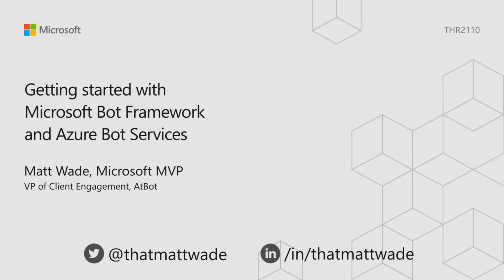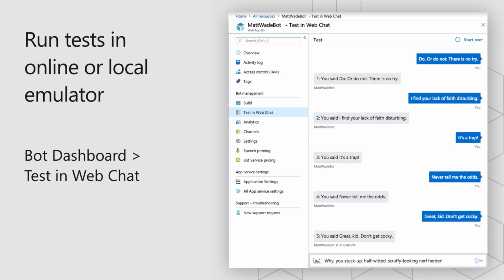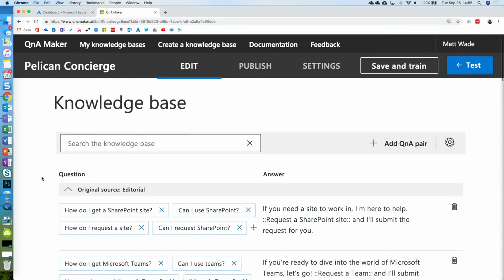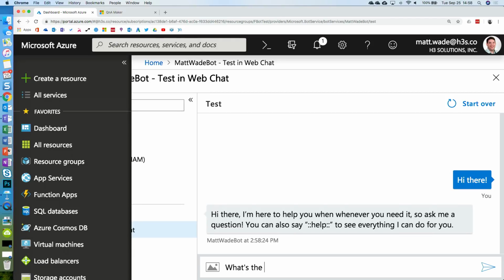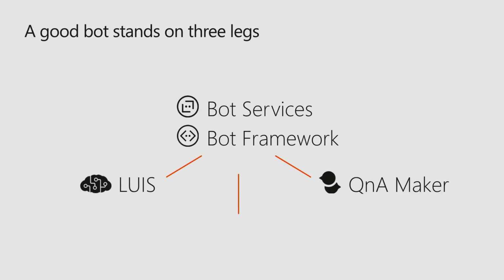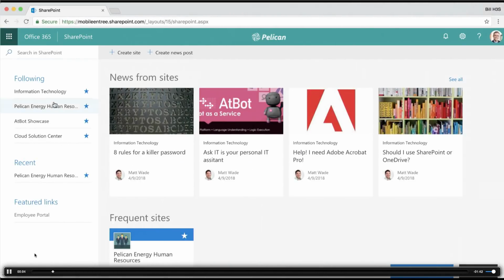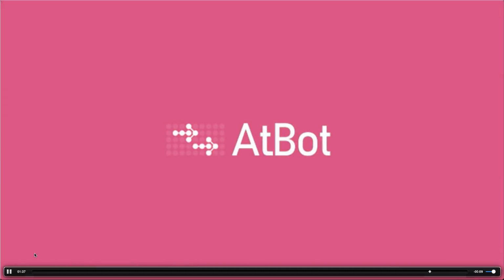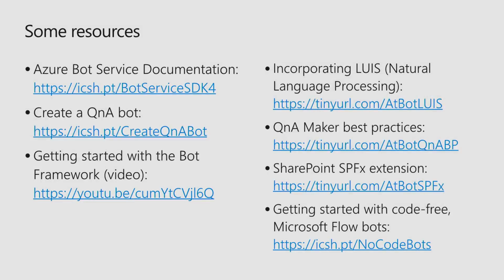Getting started with Microsoft Bot Framework and Azure Bot Services - THR2110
Thinking of jumping on the chatbot bandwagon? Not sure where to start? This session is a crash course and live demo in creating a bot using Bot Framework, Bot Services, QnA Maker, and LUIS. In ten minutes, we’ll have a working bot. The rest of the session focuses on practical use cases that will help free up many of your services organizations by automating their recurring questions and tasks.